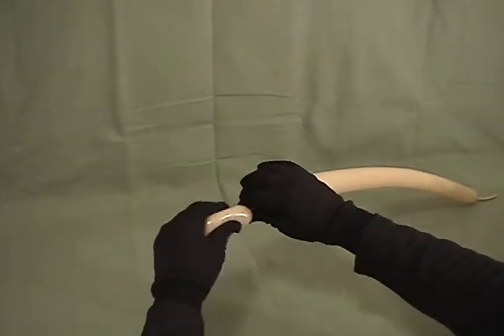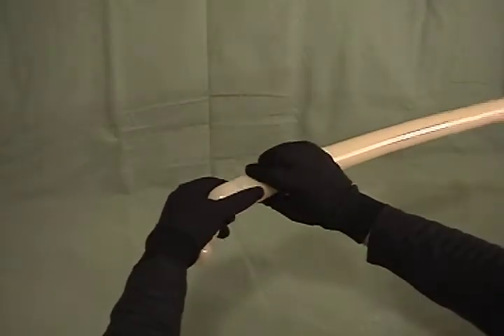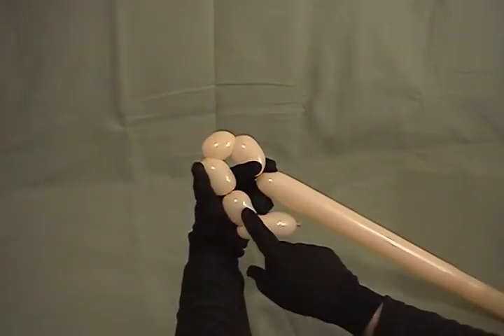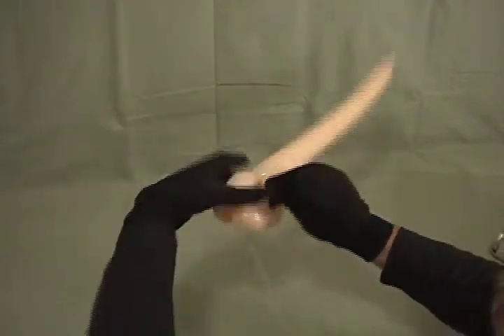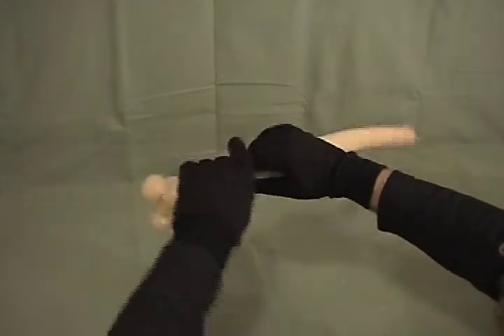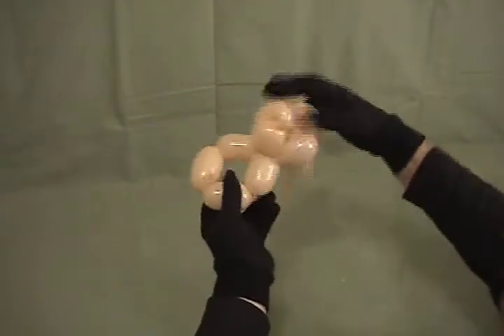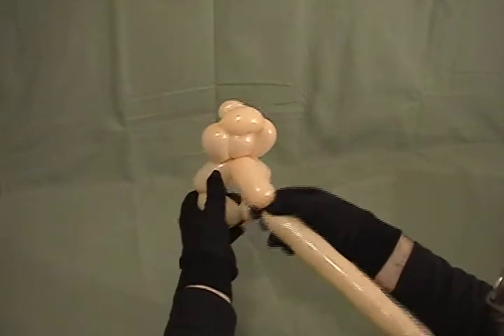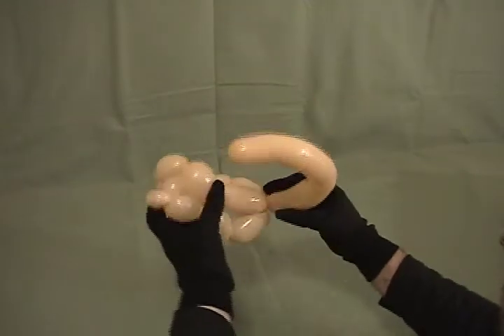Learn how to make a balloon animal monkey using balloon twisting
Time to stop monkeying around and learn a fun one balloon monkey from my DVD "Basic Training with Stretch the Balloon Dude." This is the basic one balloon monkey is super fast, easy, and always a hit. It's great for birthday parties, festivals, line work, corporate events and more, so grab your balloons and get ready to follow along.